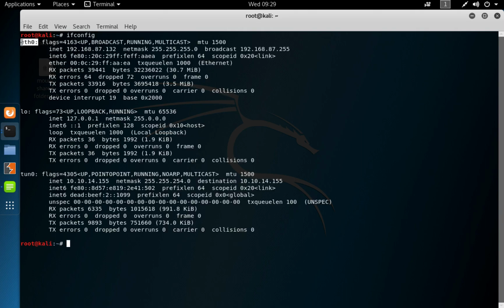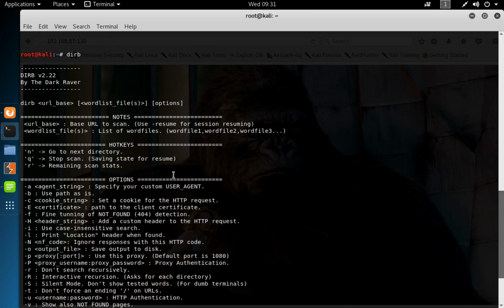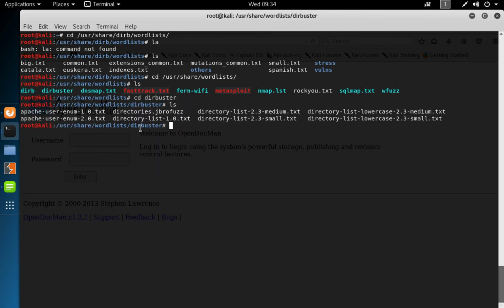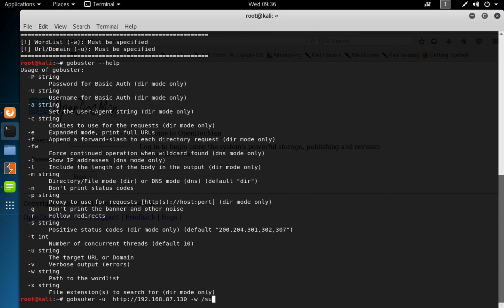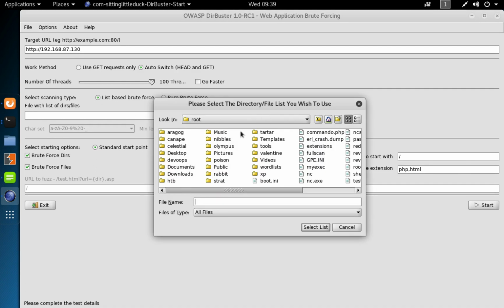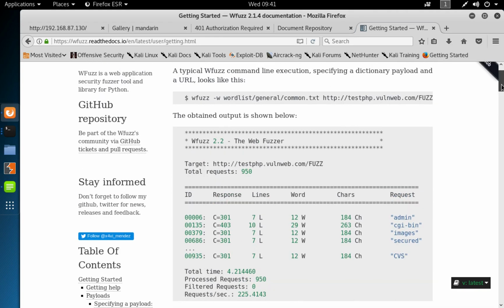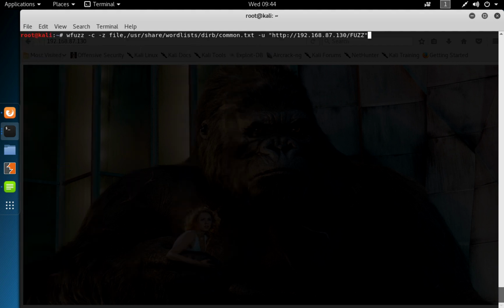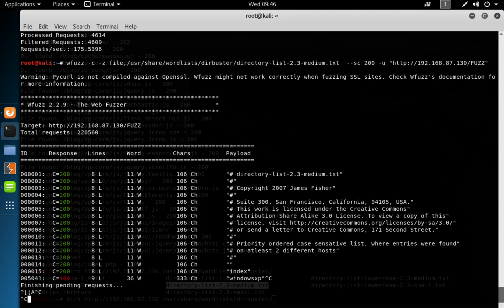Scanning/Brute Forcing Web Directories